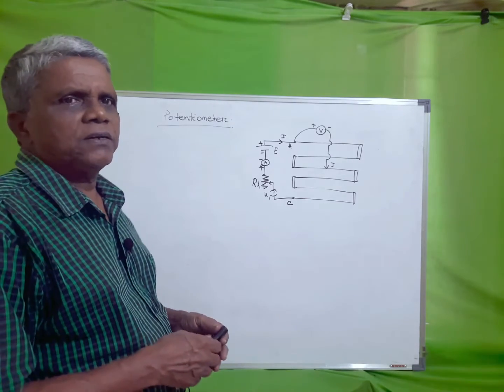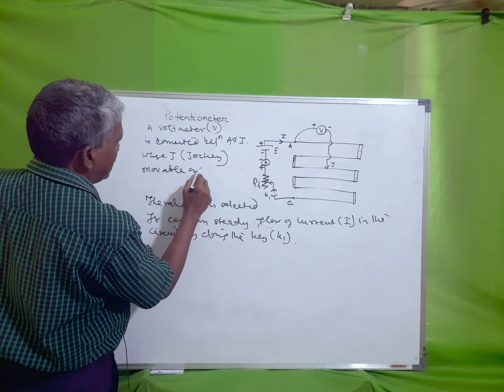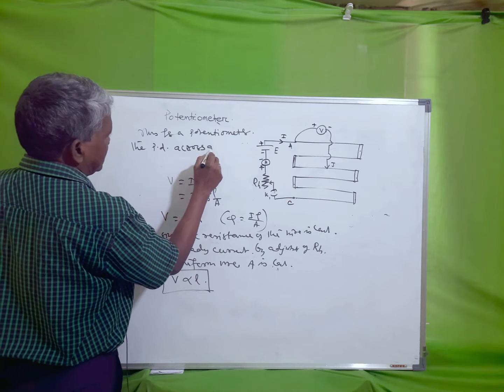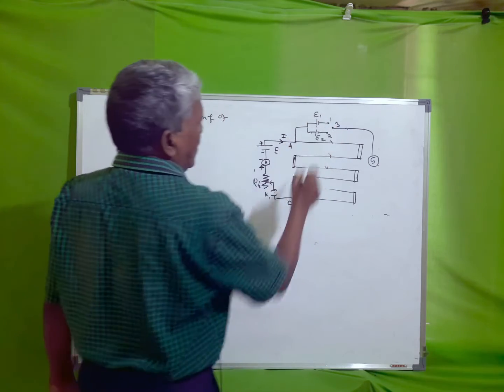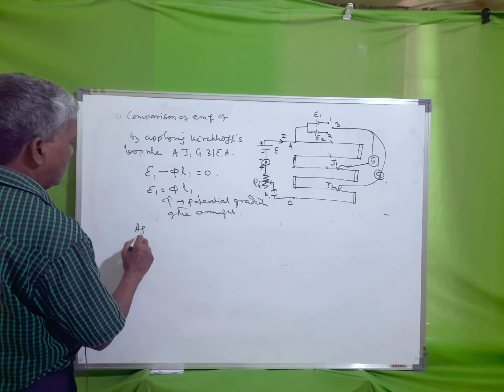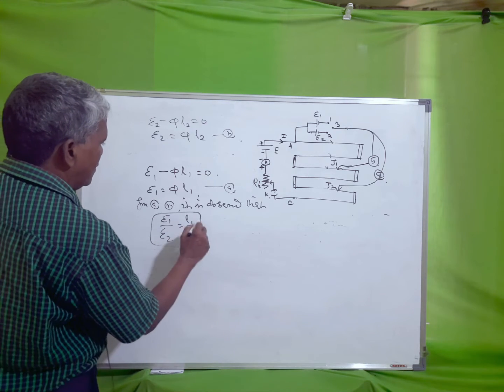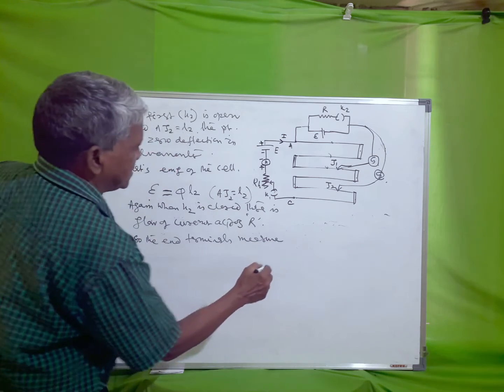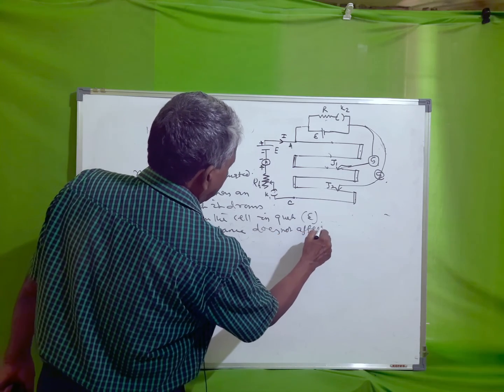CURRENT ELECTRICITY | L10 | CH 3 | POTENTIOMETER